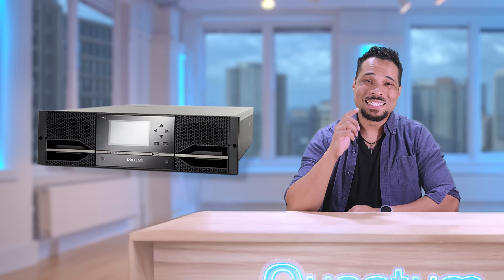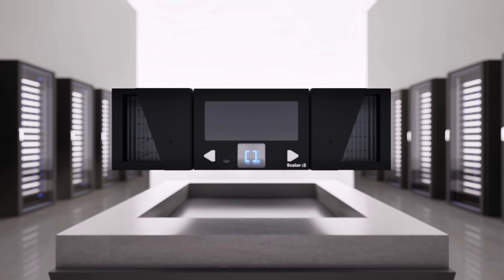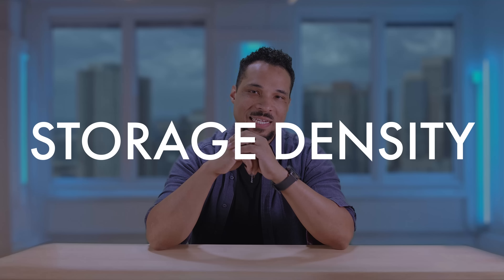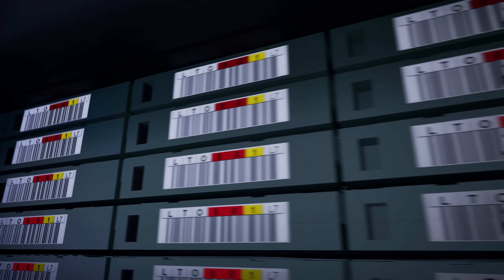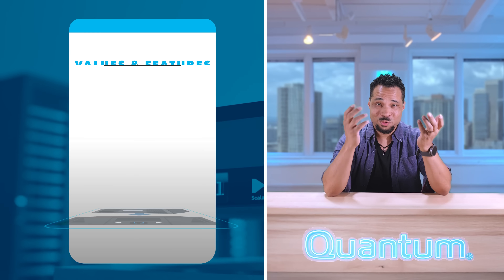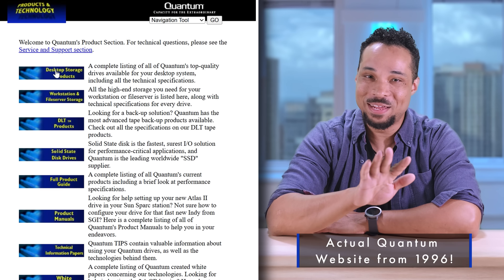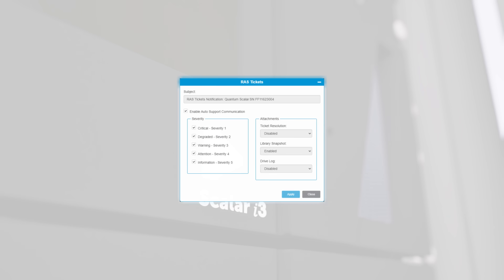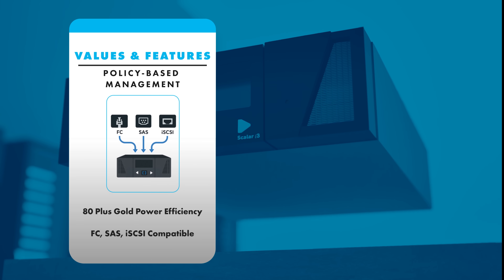Quantum's Scalar i3: A Modern LTO Backup Solution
Still Running a Dell ML3? It's Time to Upgrade to Scalar i3

The Dell PowerVault ML3 is discontinued—so what now? If you're managing backups or archives with the ML3 (or even the old Tanberg Overland), it’s time to meet its smarter, more secure replacement: the Quantum Scalar i3.

In this episode, KingFriday breaks down exactly why Scalar i3 isn’t just a suitable replacement—it’s a serious upgrade.
✔ 25% better storage density
✔ Built-in security features like Ransom Block and Active Vault
✔ Easy tape migration—just move your LTOs over
✔ Up to 800 tapes and 24 drives in the same 3U space
✔ Advanced policy-based reporting & 80 PLUS Gold power efficiency

Whether you're a reseller helping clients transition—or an end-user trying to stay ahead of ransomware, scale storage, or just simplify life—the Scalar i3 has what the ML3 never did: futureproof design and patented protections.